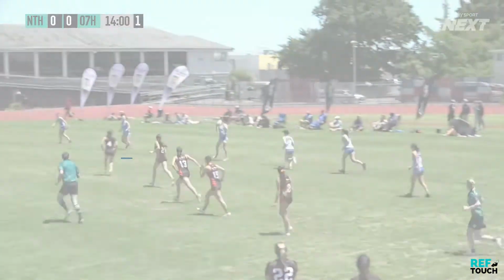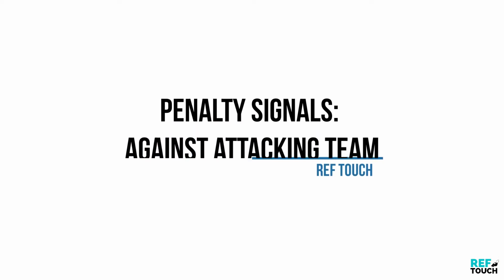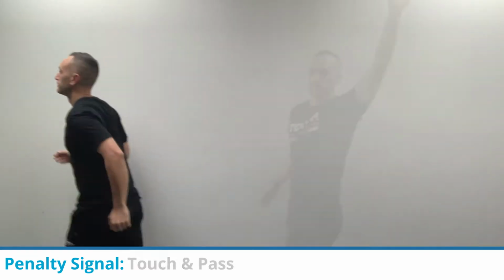Touch Referee Signals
Kia ora koutou! In this video we cover off all touch referee signals.